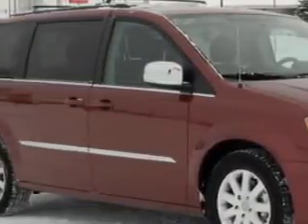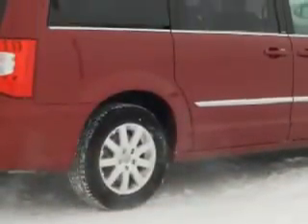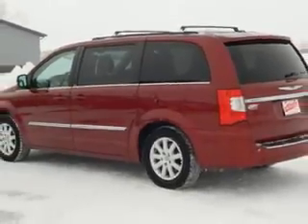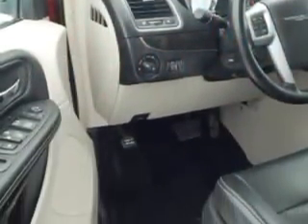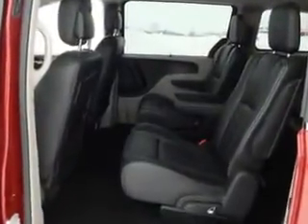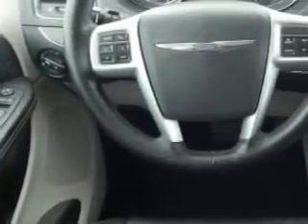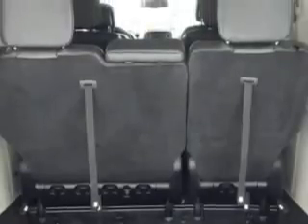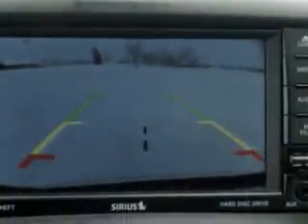2012 Chrysler Town & Country Jensen Ford-Lincoln Marshalltown, IA 50158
Chrysler Town & Country Jensen Ford-Lincoln knows you want more in a car. You have a purpose for your vehicle. You will love this Deep Cherry Red Crystal Pearl Coat Chrysler Town & Country Mini Van, equipped with a 6 Cylinder engine and an automatic transmission. Enjoy this utility van with features like Side Impact Airbags, Steering Wheel Phone Control, Power Sliding Side Door, Driver Side Air Bag, Passenger's Front Airbag, Center Arm Rest w/Storage, Anti-Lock Braking System, Third Seat, Passenger Climate Control, Rear Seat Shoulder Belts, Performance/Traction Control, Rear Fan Control, Steering Wheel Radio Controls, Auxiliary Audio Input, Ford SYNC the voice activated communication and entertainment system, Heated Outside Mirrors, Luggage Rack, Fold Down Rear Seat, Leather Upholstery, Power Passenger Seat, and much more. Get where you need to go, enjoy the drive, and have peace of mind in this Chrysler Town & Country. See us at Jensen Ford-Lincoln today!
MILES: 126,238
VIN:2C4RC1CG0CR125555

Jensen Ford-Lincoln
2805 S. Center ST.